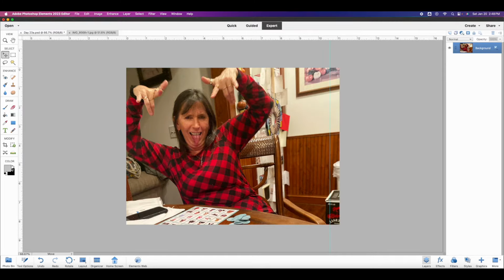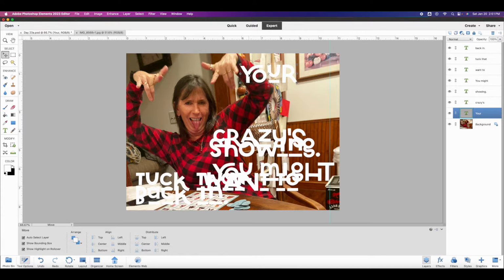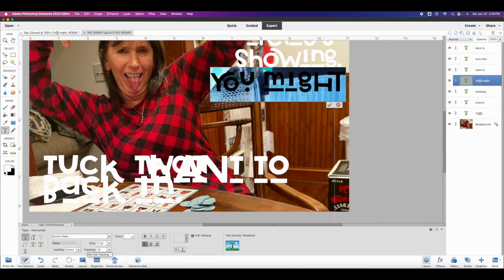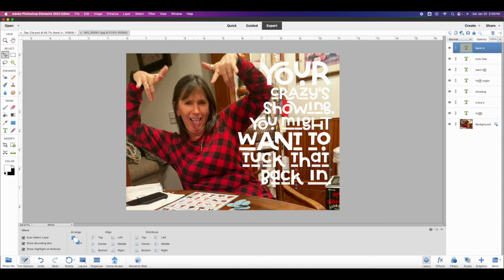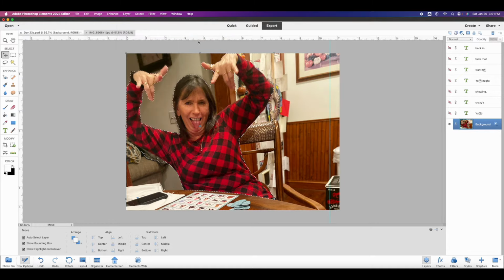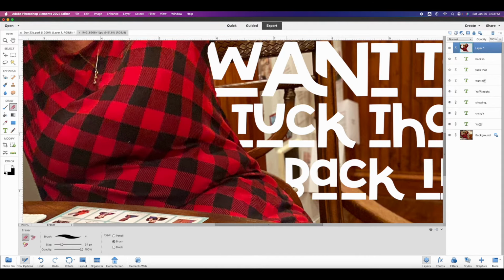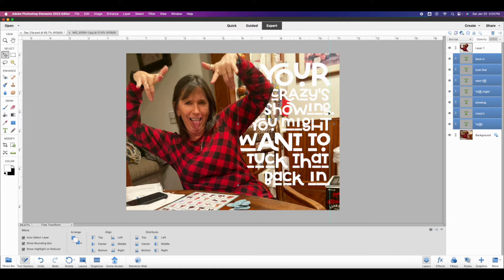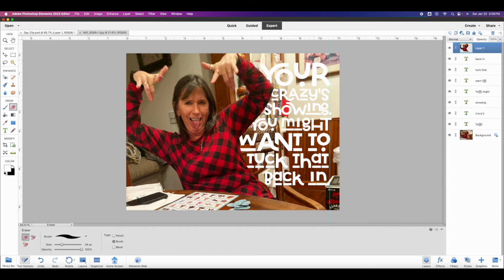December Daily 2023 | STORY 23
A process video for Story 22 in my 2023 December Daily album.

PSE process ends at: 12:44